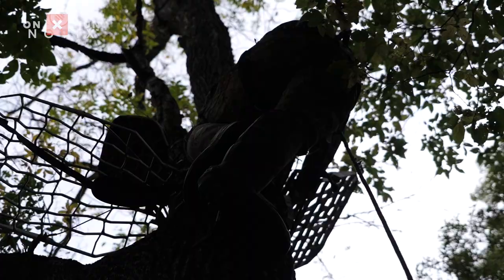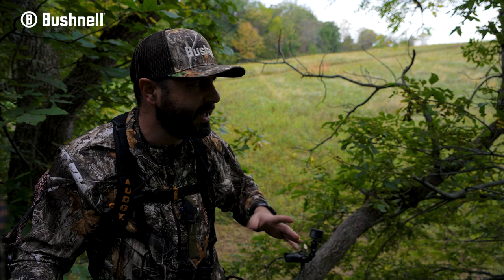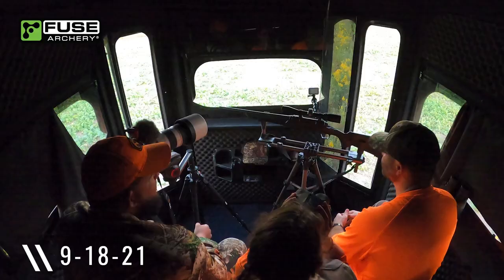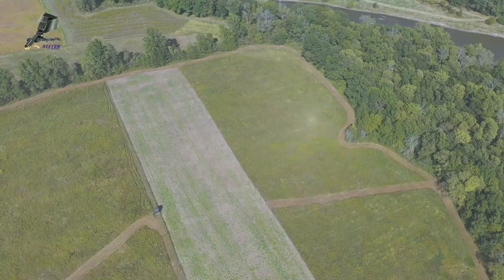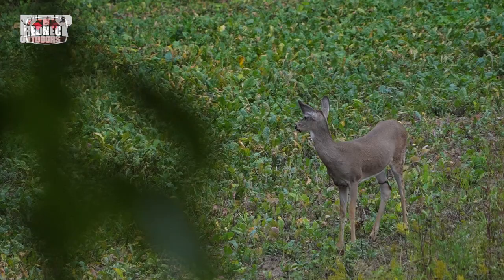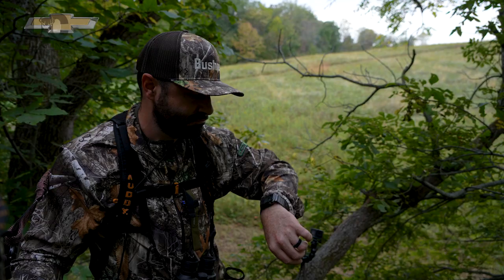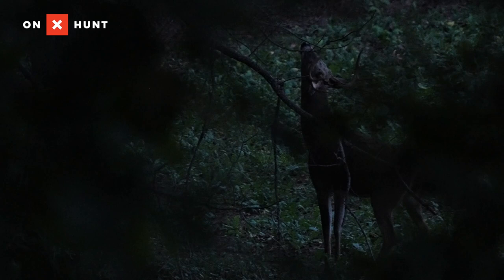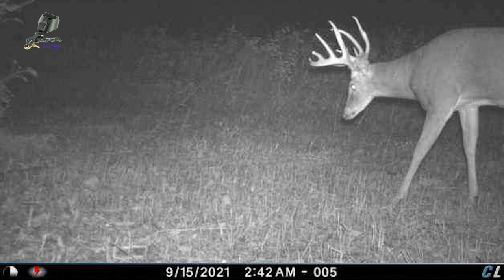First Bow Sit, Eyes On A Buck | Mike's Blog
Mike makes his first sit with the Hoyt in hand on a new piece of property he acquired this summer. Doe management is on the mind but you never know what may pop up!

Save 20% on OnX using our code "MW”